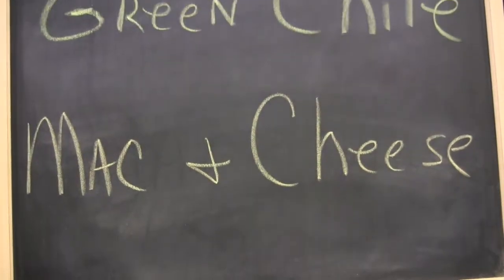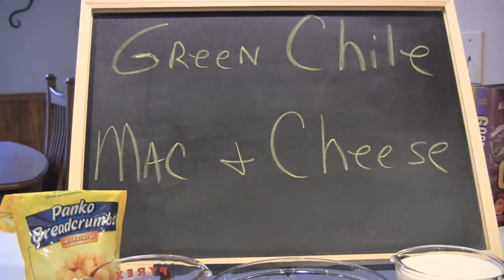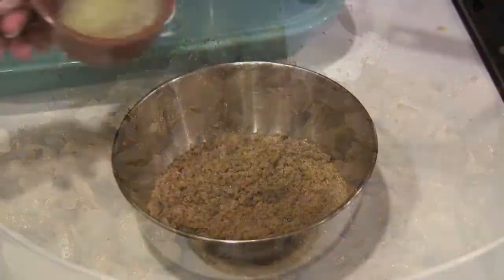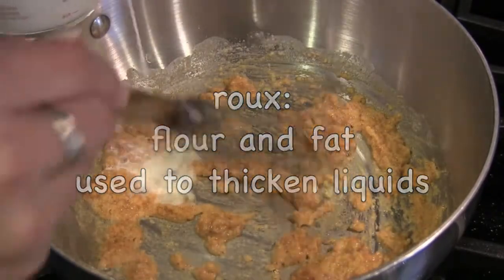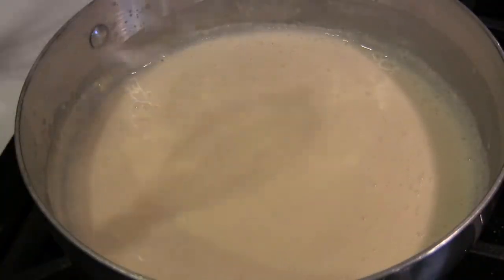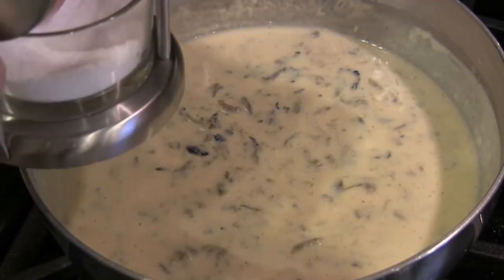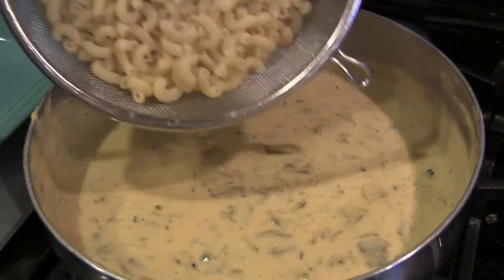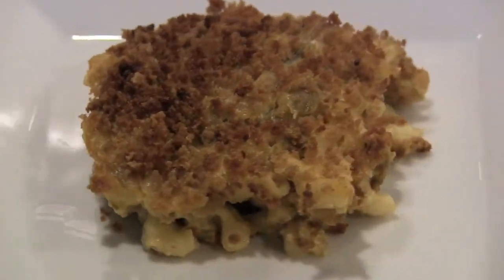Kimberly in the Kitchen Green Chile Mac and Cheese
Green Chile Mac and Cheese

2 ½ tbsp  butter
3 tbsp flour
¾ tsp mustard powder
¼ tsp cayenne
2 ½ cup whole milk, room temperature or warmed in a pan
1 cup New Mexican green chiles, roasted peeled and diced (Anaheim or poblano can be substituted)
4 oz Monterey jack cheese, grated
4 oz sharp cheddar, grated
salt
½ lb elbow macaroni, cooked 1 minute less than the package says

Topping
½ cup panko breadcrumbs (plain or whole wheat)
2 tbsp butter, melted

Mix the panko bread crumbs and melted butter.  Set aside.

In a skillet or sauté pan, put a little oil and add the green chiles.  Add a pinch of salt and pinch of garlic powder.  Cook them slowly, stirring often, for a few minutes until some of the moisture is pulled out of them.  This step is optional but will give you a much more intense chile flavor.

In a large saucepan or saucier, melt the butter over low heat until it is bubbly but not browning.  Add the flour, mustard and cayenne and whisk well.  After about 1 minute, slowly add in the milk.    Whisking to prevent lumps.    Turn the heat up to medium and whisk or stir constantly until it is bubbly and thickening.  Turn off the heat and add the chiles and cheese.  Stir to let the cheese melt.  Taste for seasoning.  Add the cooked macaroni and mix well.

Pour it into a casserole dish, top with breadcrumbs.  Broil in the middle of the oven until the panko is brown and toasted.  This will allow it to also bake a little.

If you like it more firm and not as creamy, increase to ¾ lb of macaroni.  Just remember it will tighten up (become firm) as the macaroni continues to cook in the sauce.